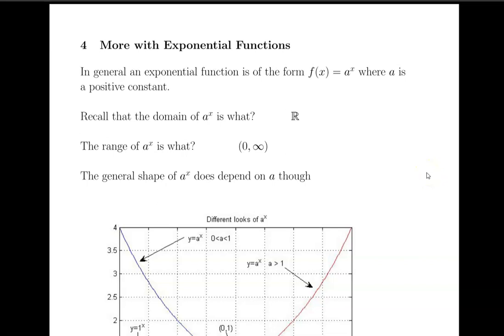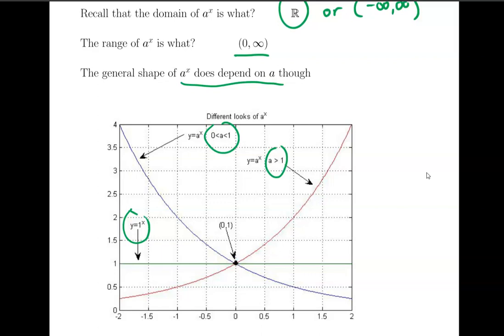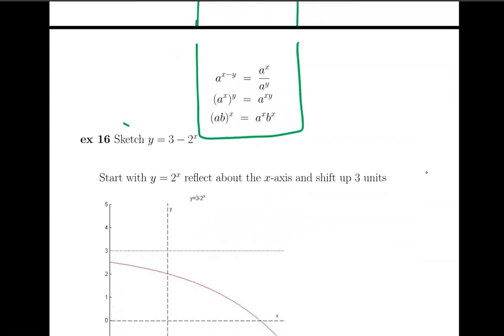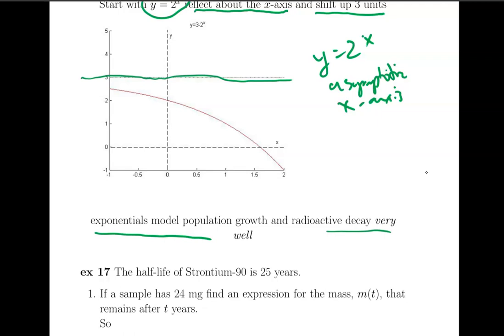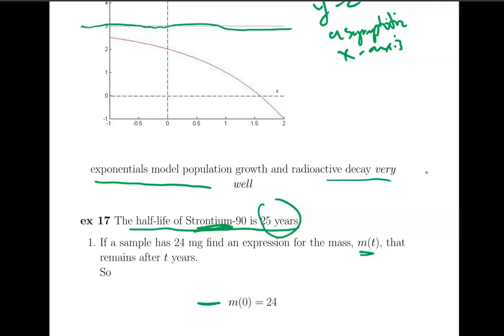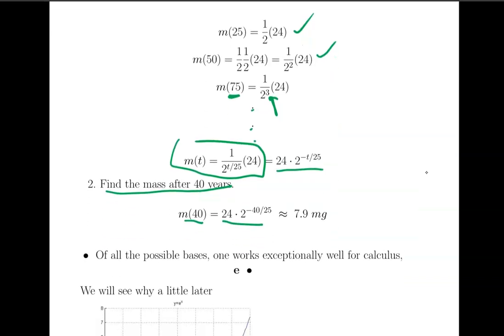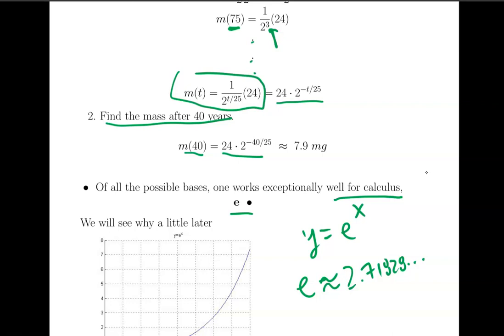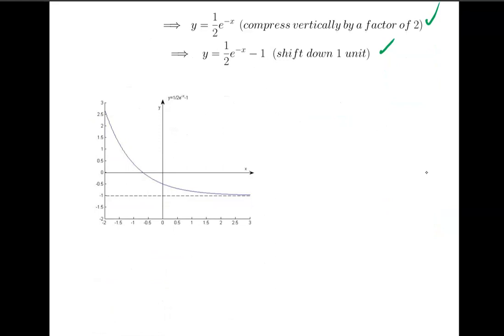Exam 1 Section 4 Video